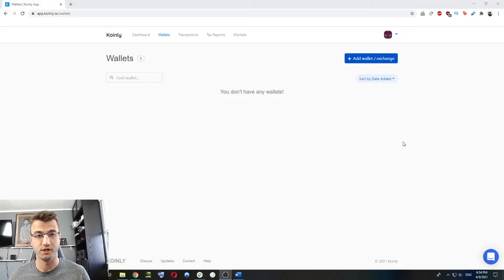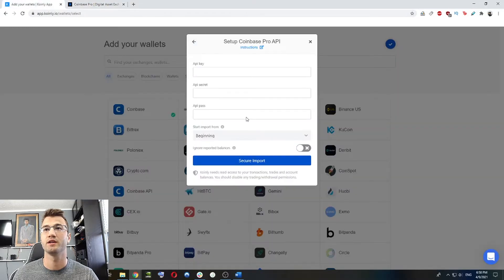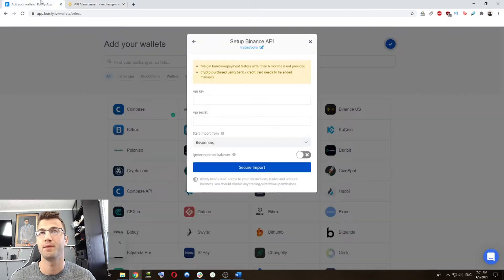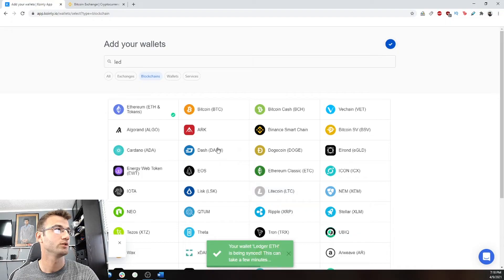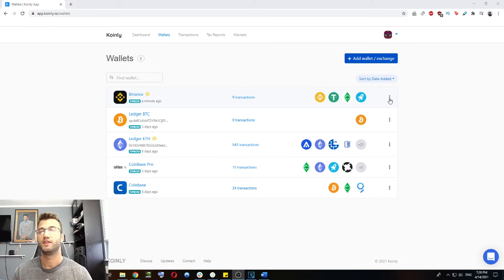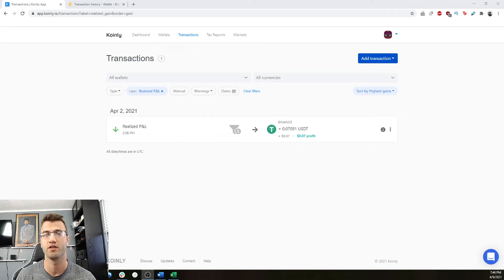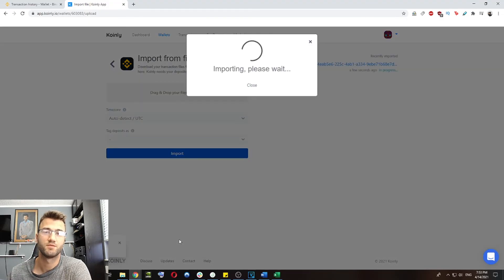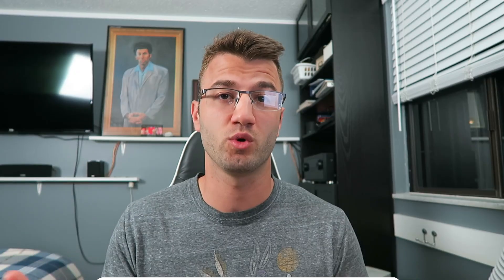How To Do Your Crypto Tax FAST with Koinly 2024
[Watch] Complete Crypto Tax Guide